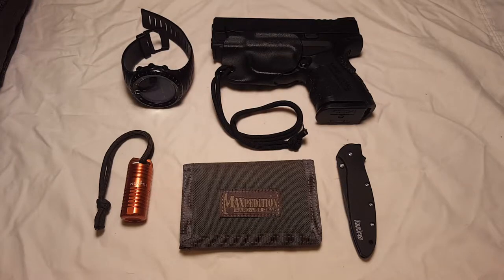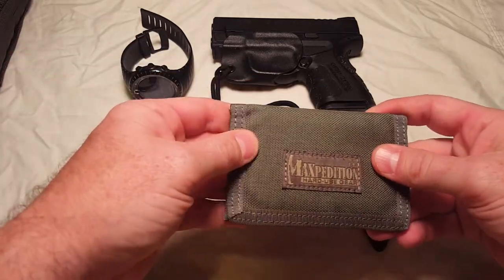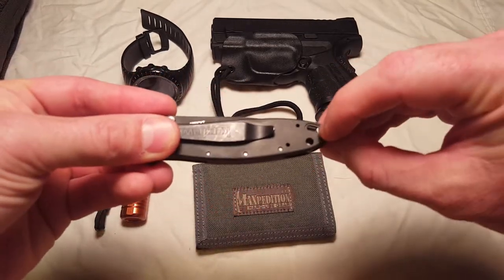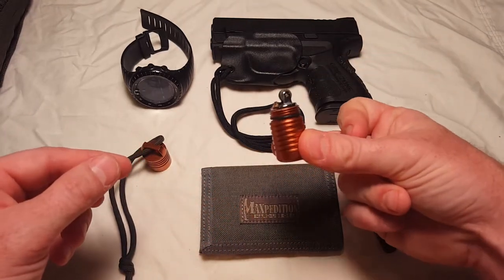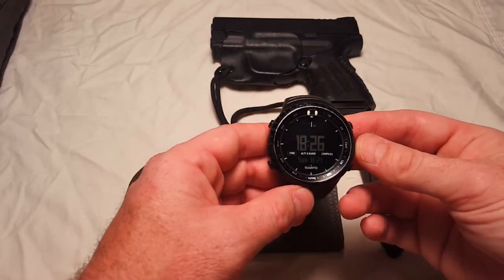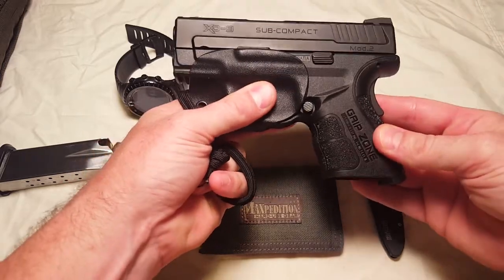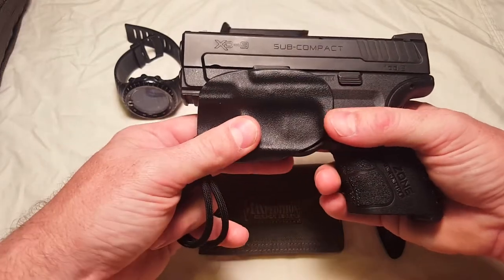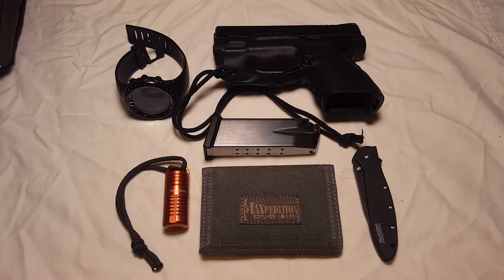EDC for the Minimalist! Part 1 of a Series.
Take a look at what I carry with me on a daily basis to be as minimal as I can and still have what I'm comfortable with on my person.